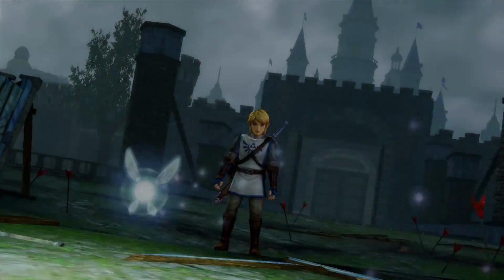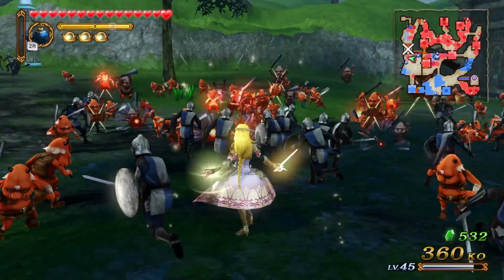Geek Alley Recomends - Hyrule Warriors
Another of my favorite games from the Wii U library. May not be for everyone but if you are a fan of The Legend of Zelda this game is very enjoyable.